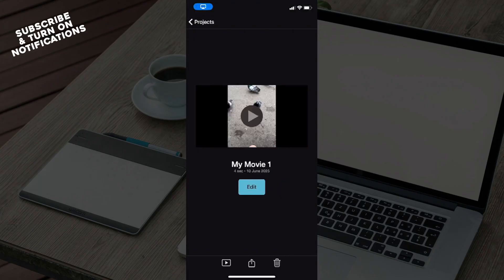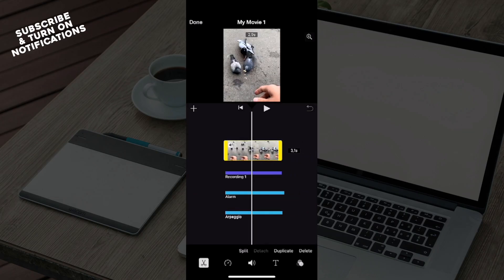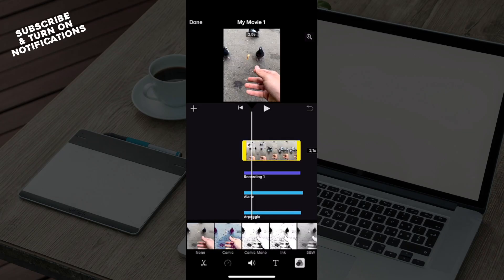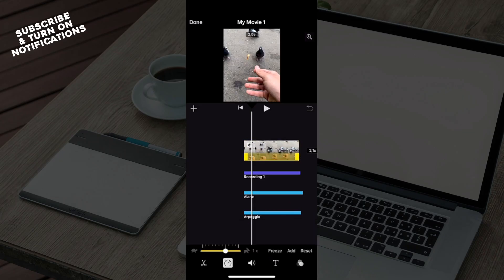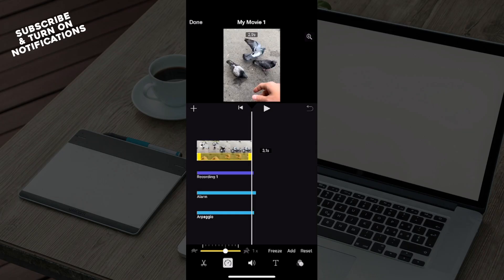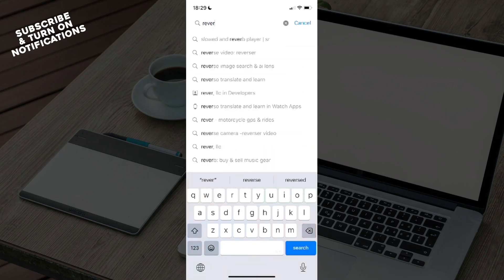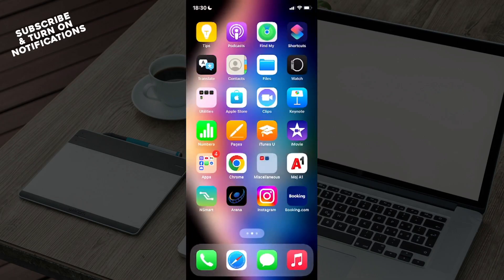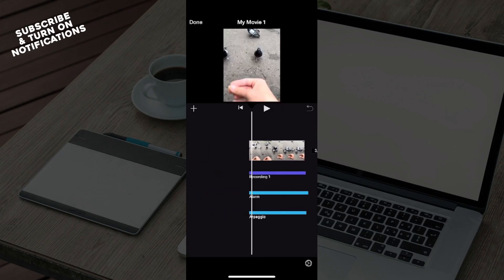How To Reverse a Video Clip in iMovie (Quick Tutorial)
In this video I will show you How To Reverse a Video Clip in iMovie. It would be good if you watch the video until the end so that you don't miss important steps.